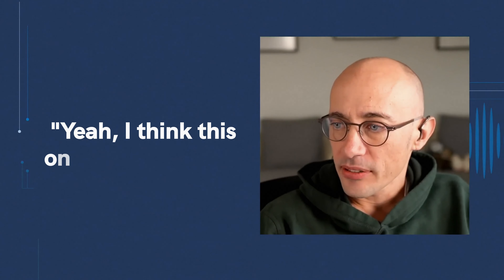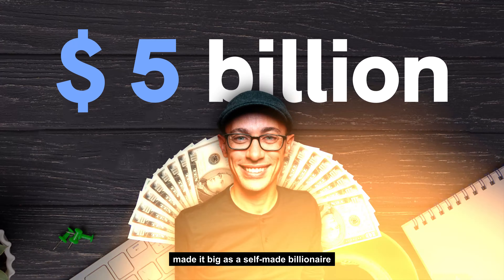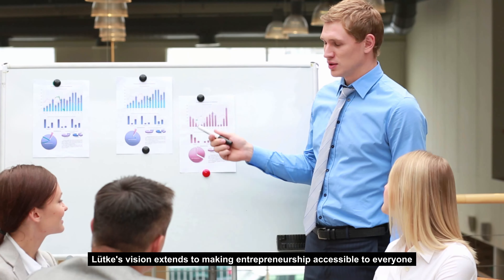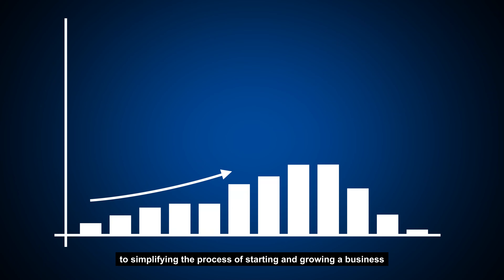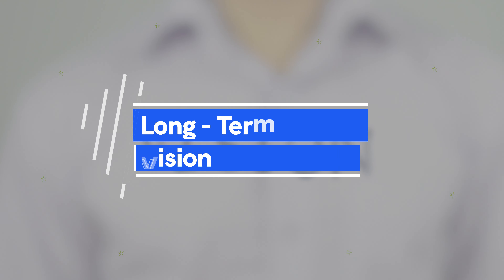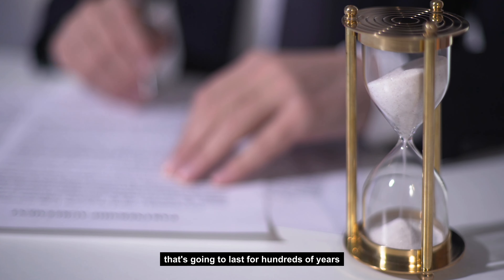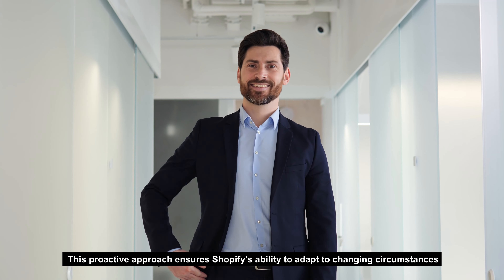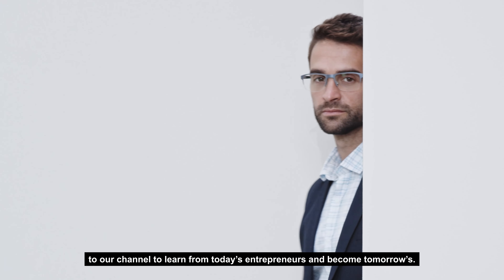Entrepreneurial Guide: Tobias Lütke (Shopify)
Discover the story of Tobias Lütke, the visionary entrepreneur behind Shopify.
From coding in coffee shops to building a global e-commerce empire, learn about his inspiring journey through the decisions he took and the philosophy behind them!

Salt is a fintech startup based out of Bangalore, India. Salt helps Indian businesses with effortless international payments and compliances at the least possible time & costs.